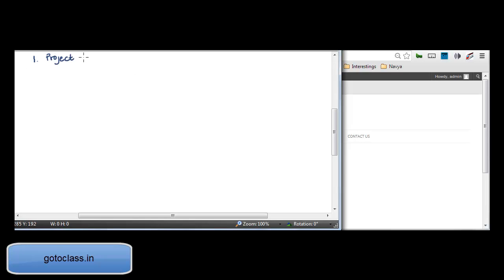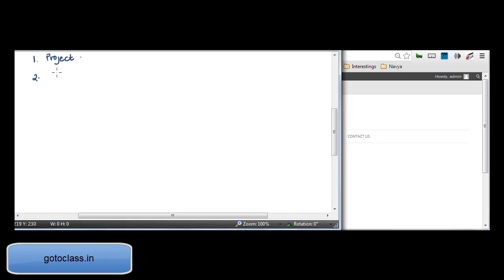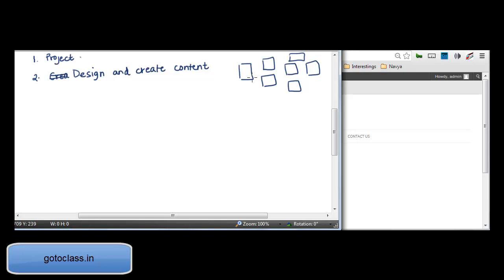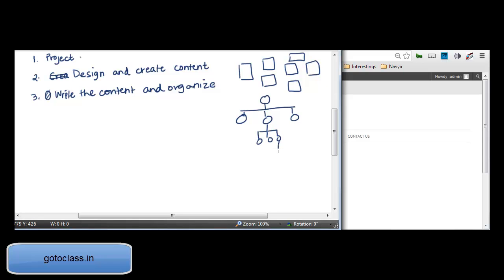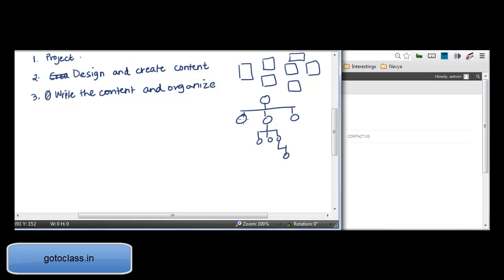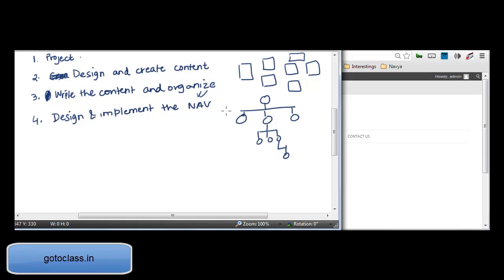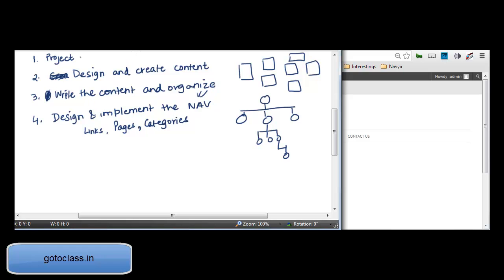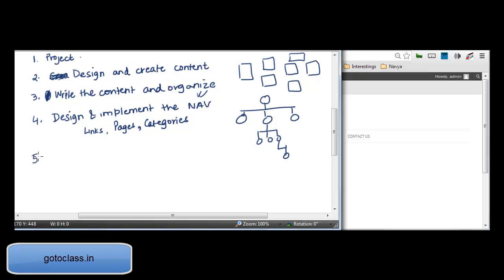Reviewing and Concluding our Steps once again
Concluding the basic steps once again